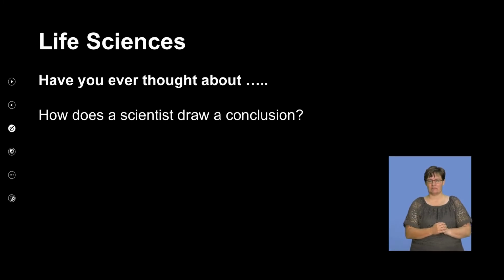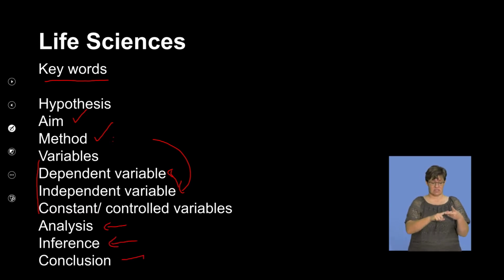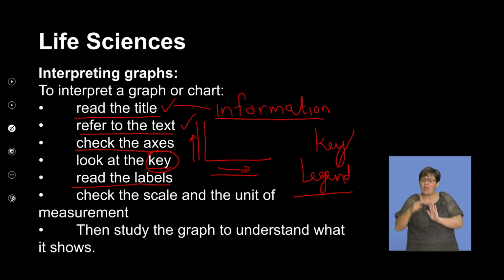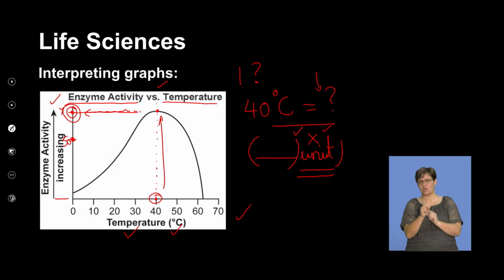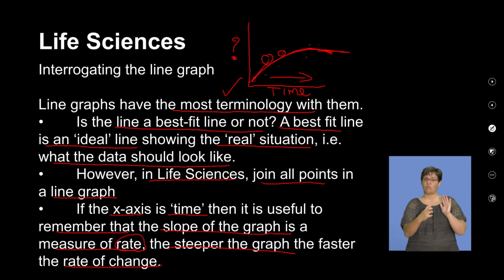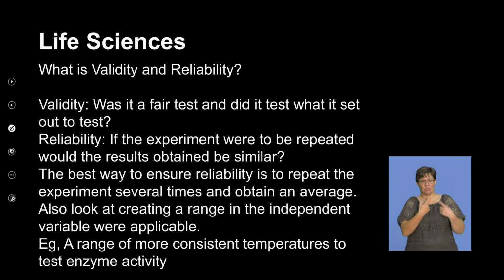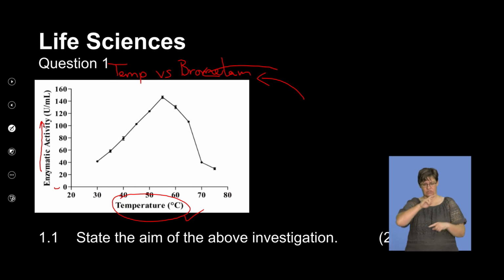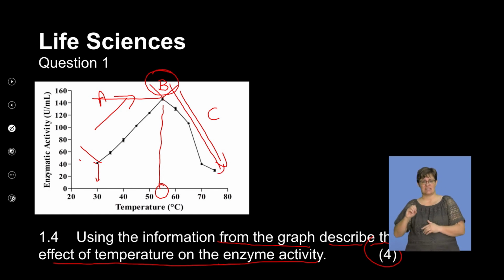Life Sciences Grd 11 - Analysing Data and Making Conclusions